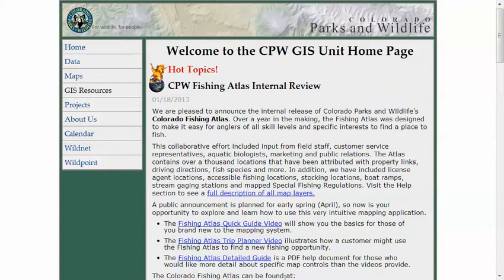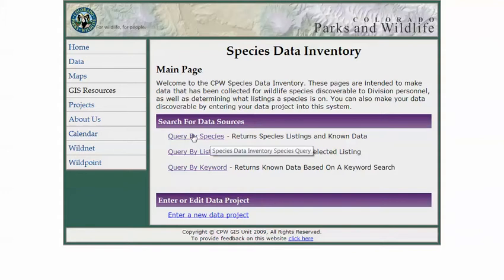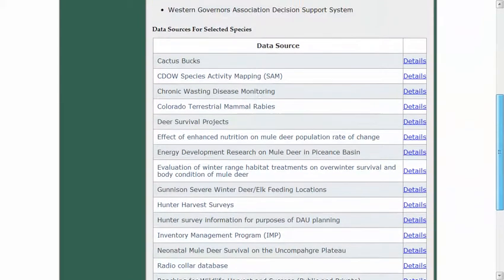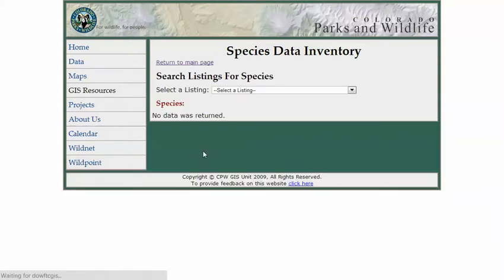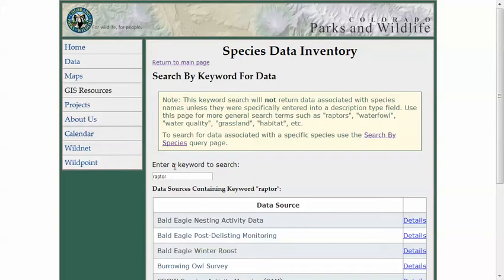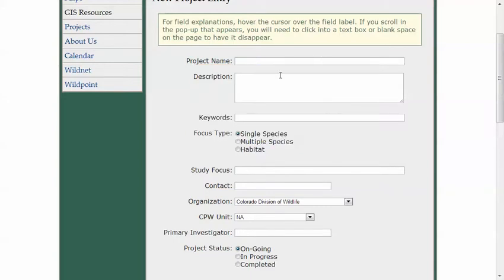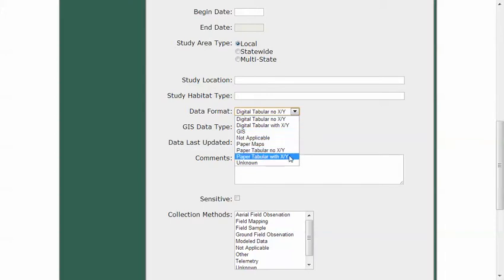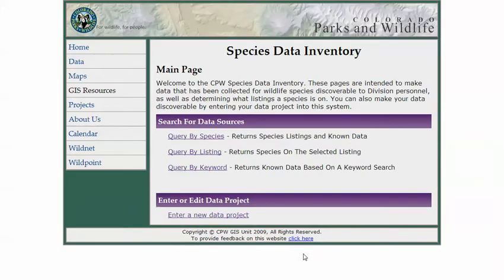ASP.NET Web Application For Cataloging and Searching For GIS Data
This is part of Robert Sacco's video series demonstrating my GIS database administration and web development work.  This video is a work example of an intranet web site application for the capture and search of wildlife species collected spatial GIS data.